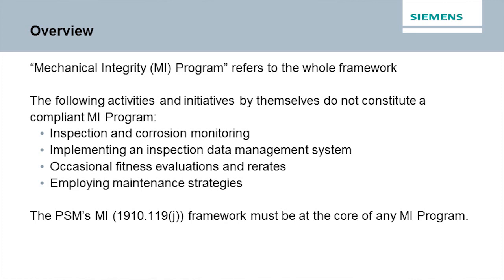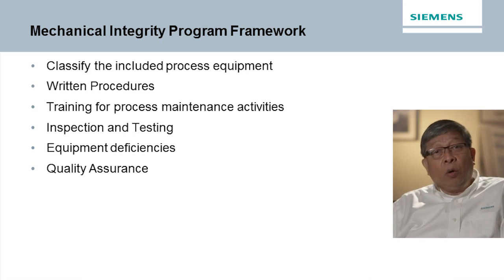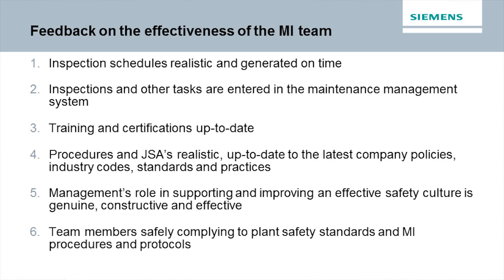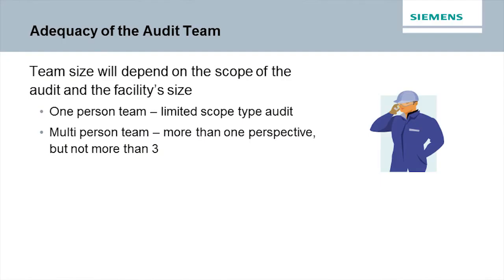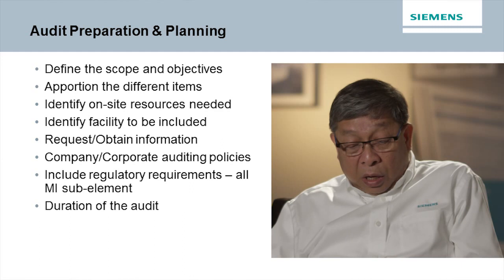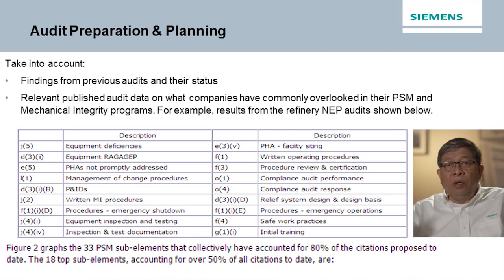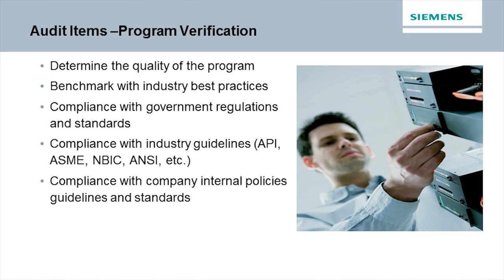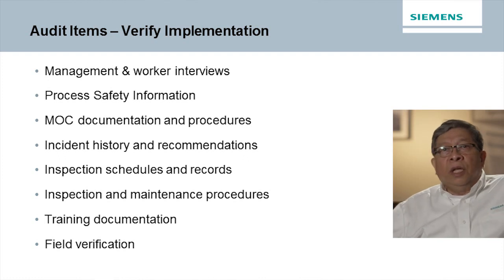Auditing My Mechanical Integrity Program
Replay our 60-minute webinar discussing the nuts and bolts of mechanical integrity audits. Presenter Reuben Laurel, from Siemens Process Safety Consulting, addressed the key elements and critical components of an effective mechanical integrity audit, from the initial planning phase, to execution, documentation, and follow through.